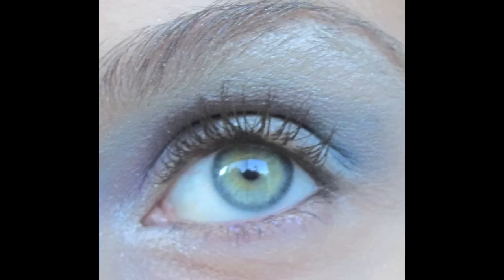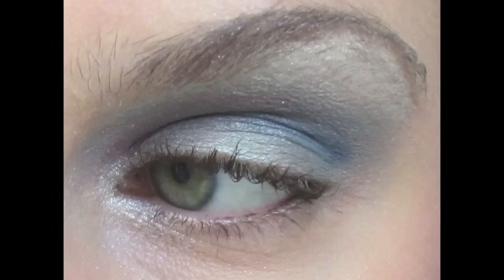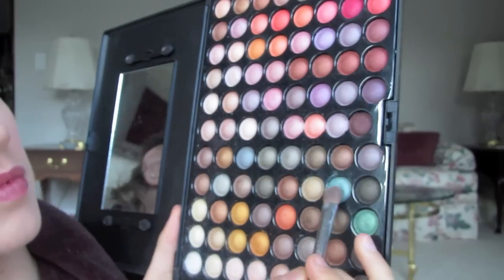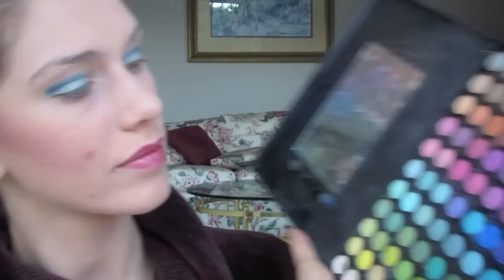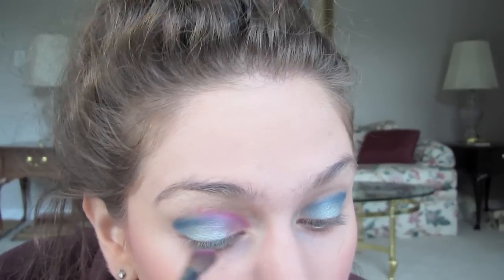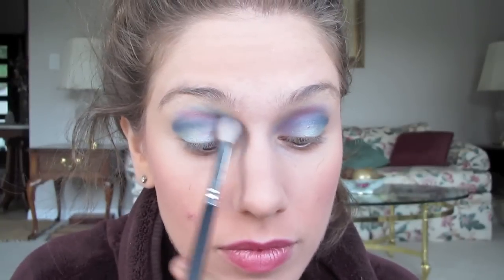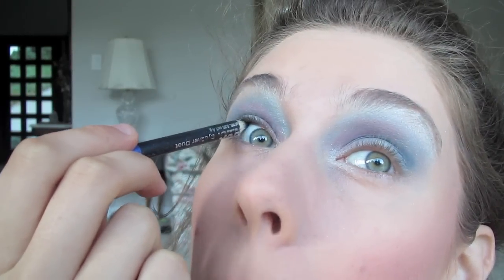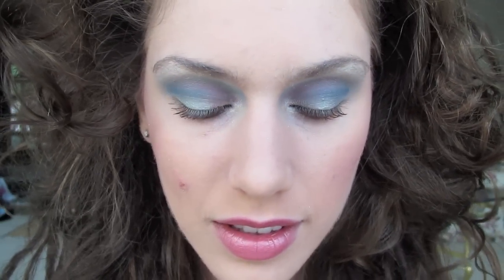Blue Me Away Eye Makeup Tutorial / Look